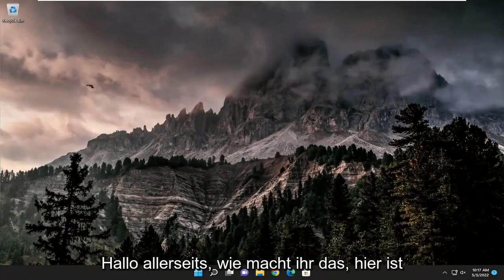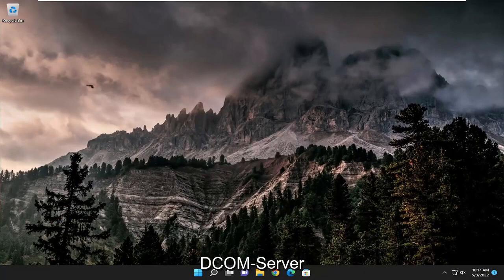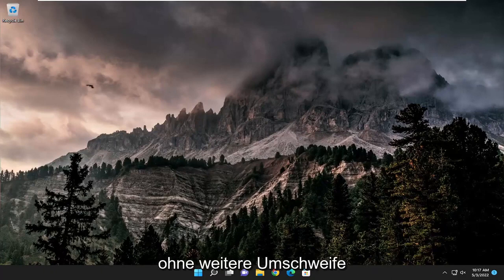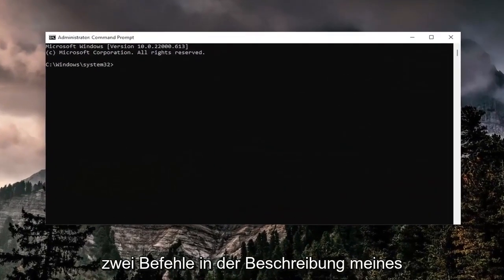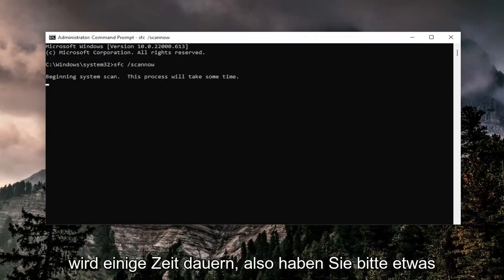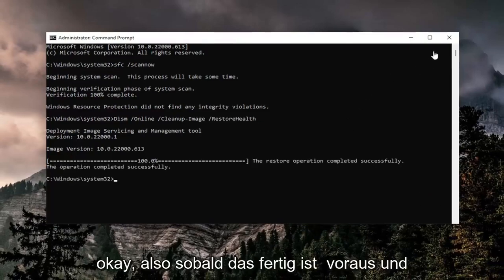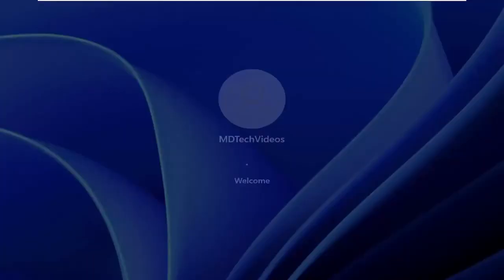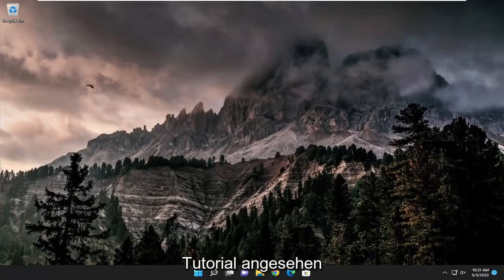Ein DCOM-Server kann unter Windows 11/10 nicht gestartet werden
So beheben Sie, dass ein DCOM-Server in Windows 10 und Windows 11 nicht gestartet werden kann [Tutorial]

Verwendete Befehle:
sfc /scannow

DCOM steht für Distributed Component Object Model, das es den Benutzern ermöglicht, ein Serverobjekt remote zu starten und seine implementierten Methoden zu verwenden. Microsoft hat dieses DCOM over COM zur besseren Nutzung von Schnittstellenimplementierungen entwickelt. DCOM ist grundsätzlich plattform- und sprachunabhängig und die Benutzer können die meisten Komponenten wiederverwenden, ohne dass sie immer wieder neu kompiliert werden müssen. Einige der Windows-Benutzer haben berichtet, dass sie beim Verwenden von integrierten Anwendungen / Microsoft Office eine Fehlermeldung in der Ereignisanzeige erhalten, die besagt, dass ein DCOM-Server nicht gestartet werden kann. Es kann mehrere Gründe dafür geben, und wir haben die Situation analysiert und einige Korrekturen gefunden, die bei der Behebung dieses Fehlers hilfreich sein könnten. Wenn Sie auch mit demselben Fehler konfrontiert sind, gehen Sie bitte diesen Beitrag durch, der alle Lösungen auf effektive Weise erklärt.

Nachdem einige Benutzer ein inkonsistentes Verhalten bei ihrer Windows 11-Installation festgestellt haben, haben sie einen sich wiederholenden Fehler in der Ereignisanzeige entdeckt – „Unable to start a DCOM Server“. In den meisten dokumentierten Fällen scheint dieses spezielle Problem unmittelbar nach der Installation eines Updates aufzutreten. Neue Protokolle dieses Fehlers werden normalerweise generiert, wenn die Benutzer versuchen, auf vorinstallierte Apps wie Mail, Store, Paint3D usw. zuzugreifen.

kann einen DCOM-Server cortanaui nicht als nicht verfügbar/nicht verfügbar starten
Ein DCOM-Server microsoft.aad.brokerplugin 1000 kann nicht gestartet werden

Wenn die Ereignisanzeige eine Fehlermeldung anzeigt, die besagt, dass ein DCOM-Server nicht gestartet werden kann, hilft Ihnen diese Anleitung, das Problem innerhalb weniger Augenblicke zu beheben. Es kann verschiedene Gründe geben, warum Sie dieses Problem bekommen. Dieses Tutorial behandelt jedoch fast alle Dinge, nach denen Sie suchen müssen, um dieses Problem auf Windows 11- und Windows 10-Computern zu beheben.